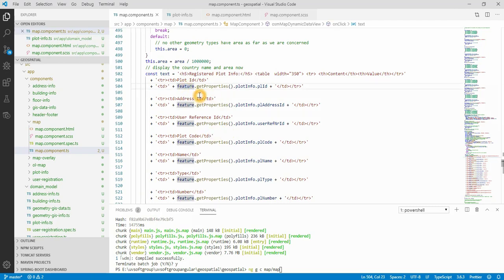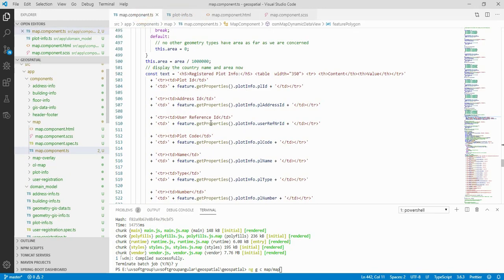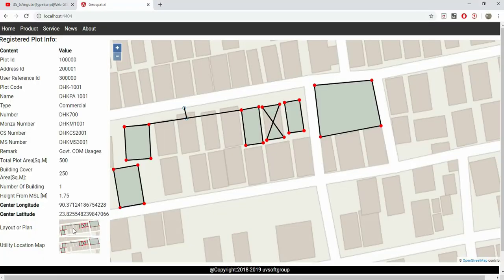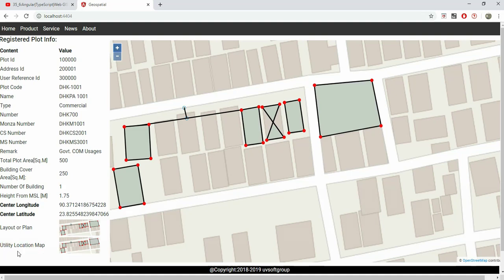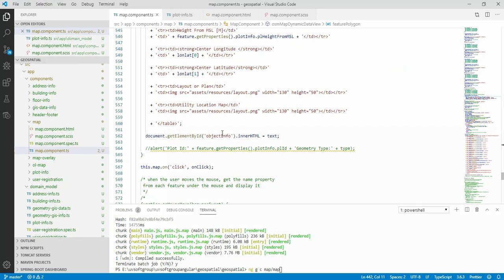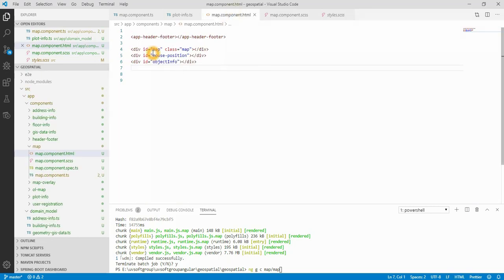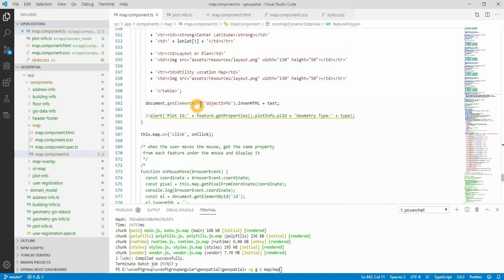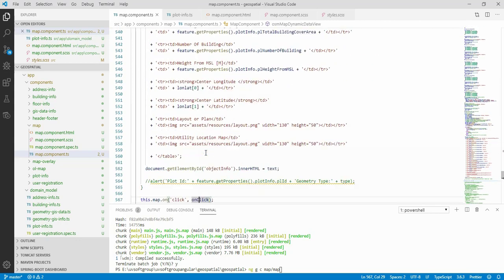35_20:Angular|TypeScript|Web GIS|Front-end development|Spring Boot|REST APIs|Web Map|OpenLayers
35_20:Angular|TypeScript|Web GIS|Front-end development|Spring Boot|REST APIs|Web Map|OpenLayers
Technology & Tools used:
1.Node.js, Angular, TypeScript, Docker
2.Angular Component Libraries(PrimeNG,NGX Bootstrap,NG Bootstrap,NG2 Charts and so on)
3.Java, Spring Boot, REST APIs & Microservices
4.GeoServer, OpenLayer and Leaflet JavaScript APIs
5.OSM,Google Maps and primeng/gmap
6.PostgreSQL with PostGIS database (back-end server)
7.Proxy Configuring Setup and Microservices /APIs Rewrite the URL path
8.tar based packaging(geospatialwebapp-0.1.0.1.tar)
9.Docker Image and Docker Container
10.Functional or Web GUI/UI testing (Selenium)